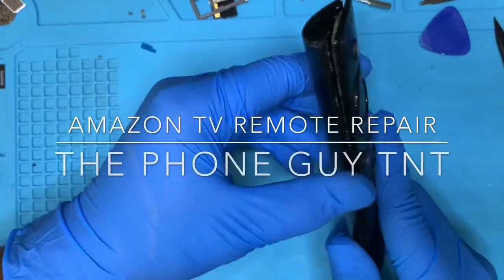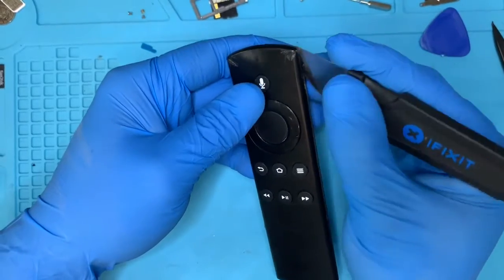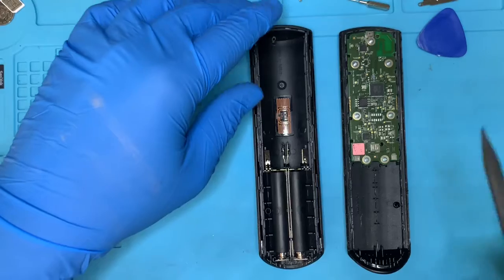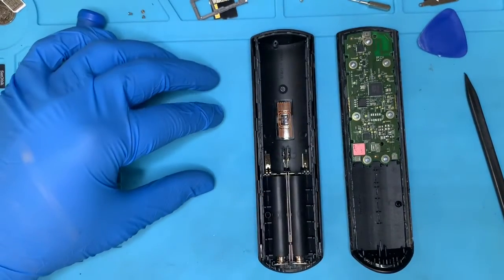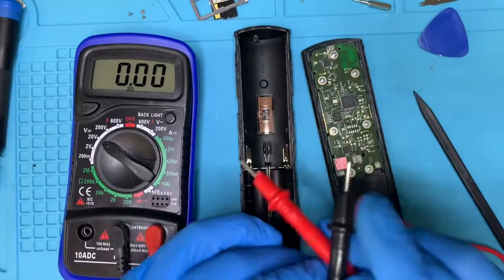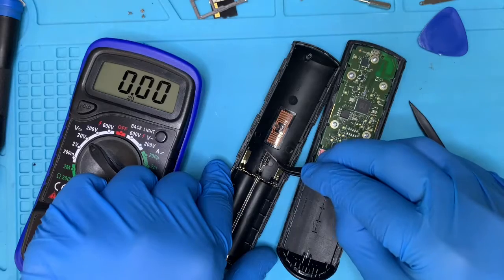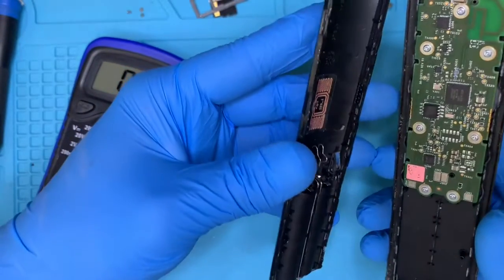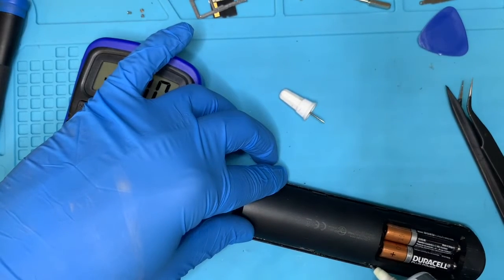Amazon Tv Remote Repair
Amazon Firestick Remote